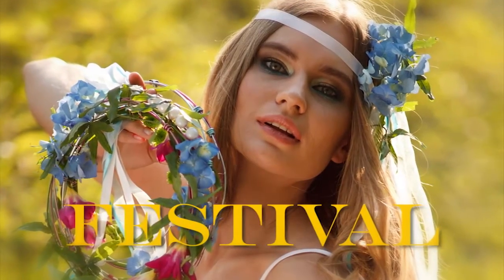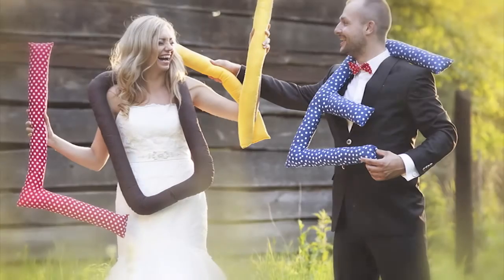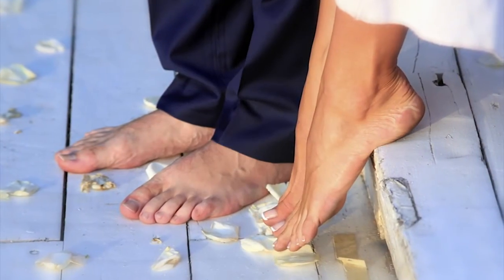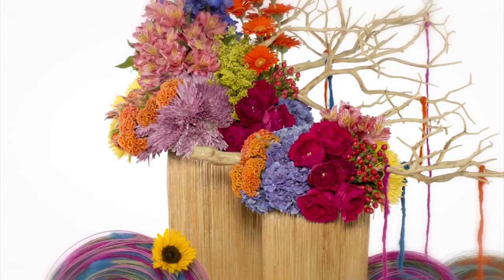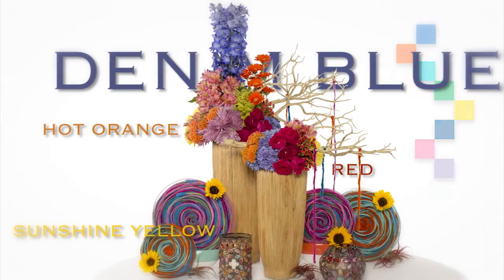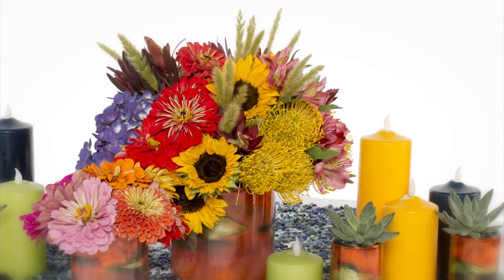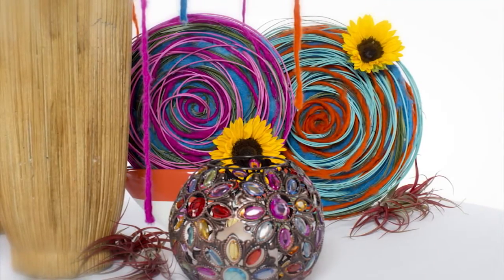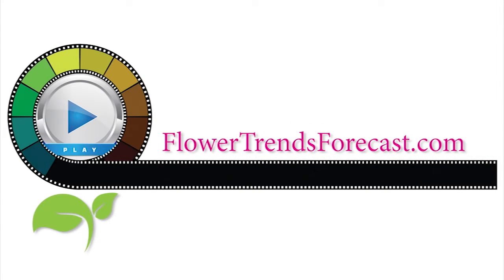FESTIVAL Flower Trends Forecast 2016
Alstromeria, sunflower, daisy, delphinium, gerbera, solidaster; common flowers used in uncommon combinations bring Festival's intense globally-inspired colors to life!